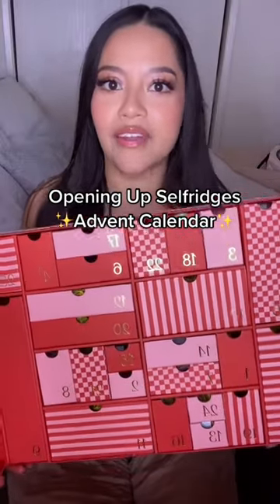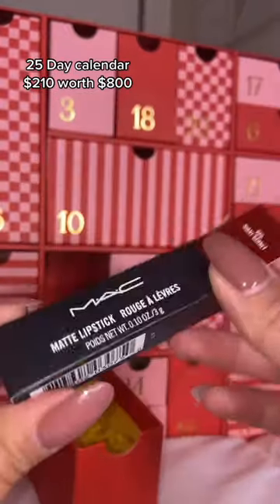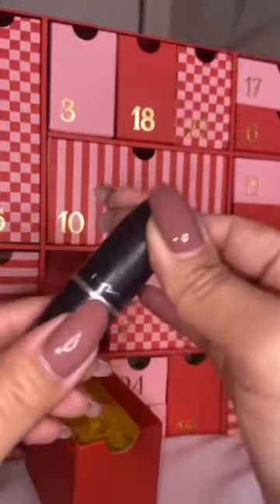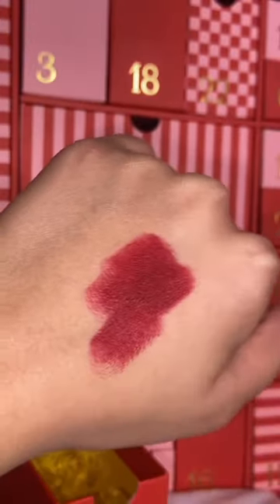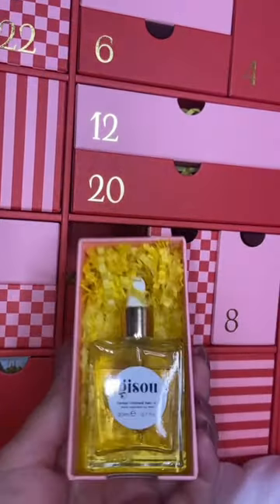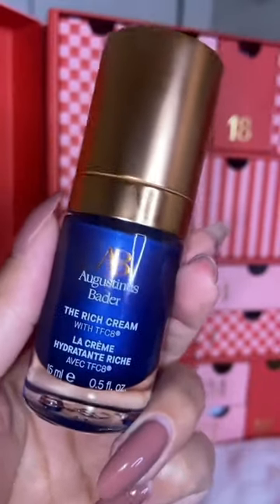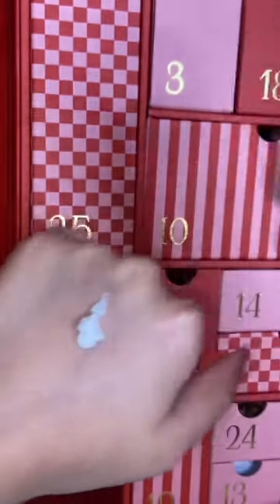Opening up the Selfridges advent calendar 😍✨